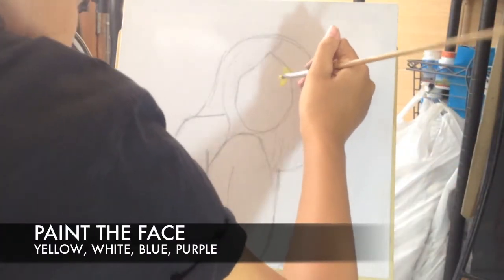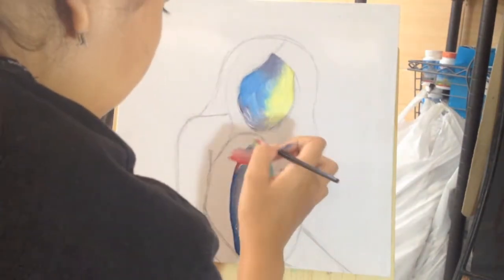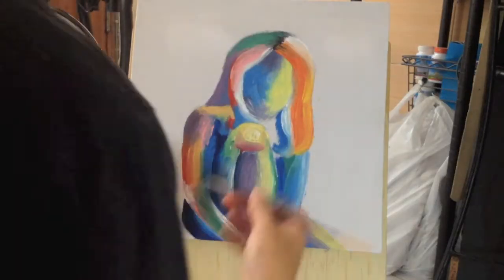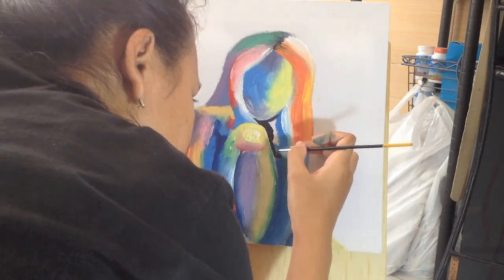How to paint an Abstract Girl (English) •• DaliaPatricia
Hi Guys, welcome back to Dall channel. In this video i want to share for you a little how i paint on kanvas. Well, painting is one of my hobbies and this occasion i really want to paint abstract. Honestly, it is my first time paint of abstract so i'm so sorry if the this painting not looks so abstract. And i take a a topic about a girl.
Hai guys, welcome back to All channel. Di video kali ini aku mau sharing sedikit ke kalian gimana cara aku melukis di kanvas. Jadi sebenernya melukis udah salah satu hobi ku dan kali ini aku pingin banget untuk melukis abstract. Jujur ini pertama kai aku melukis abstract jadi maklum ya kalo hasilnya ga abstract abstract maat. Dan di lukisan ini aku ambil tema gadis.
Sounds:
Spring in my step - Silent Partner
Payday - Silent Partner
Above and Beyond - Silent Partner
Power - Alex Arcoleo